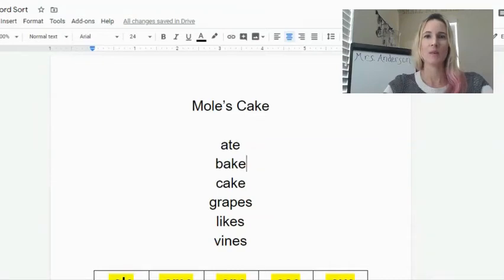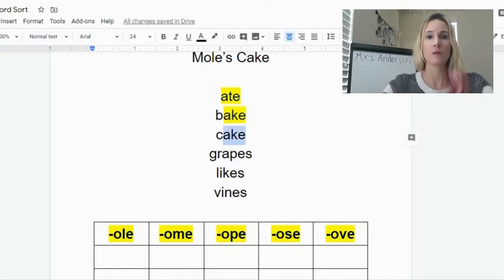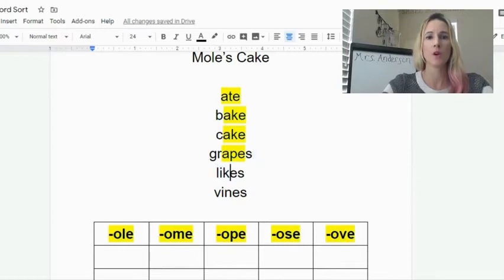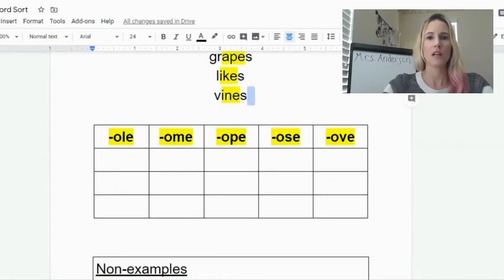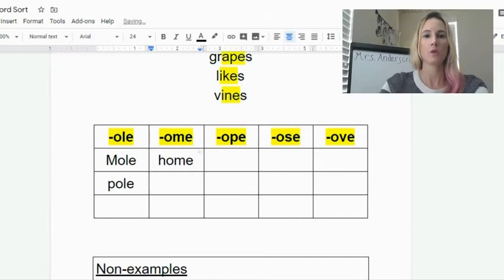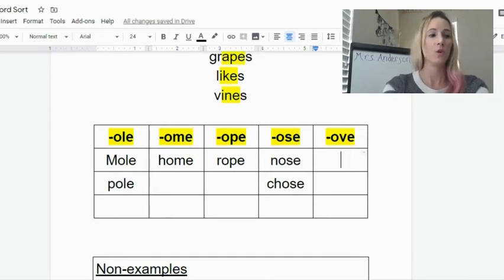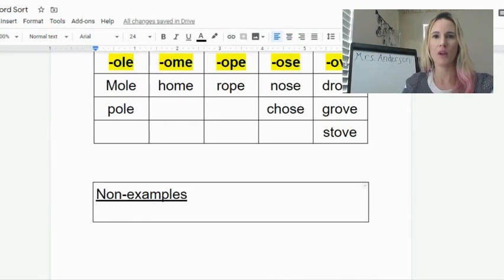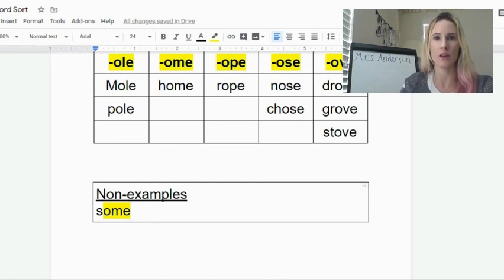Mole's Cake Intro Lesson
Long o_e words